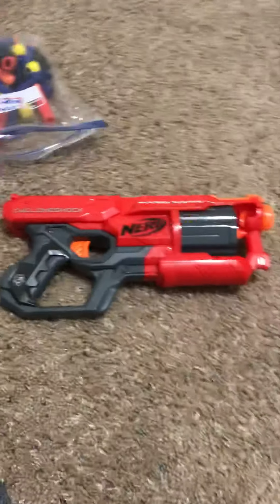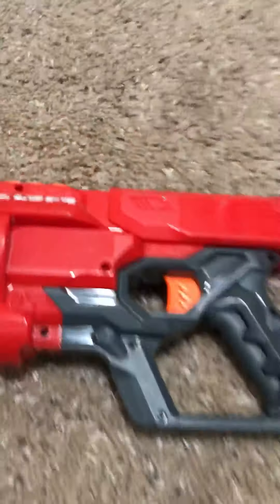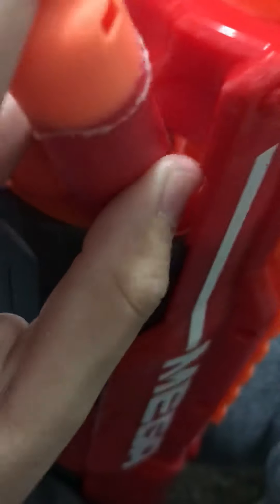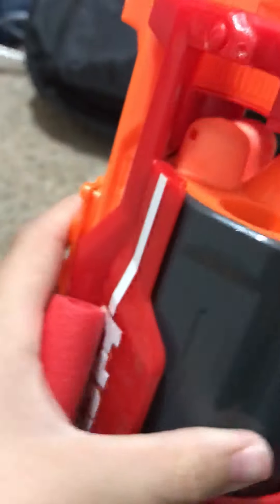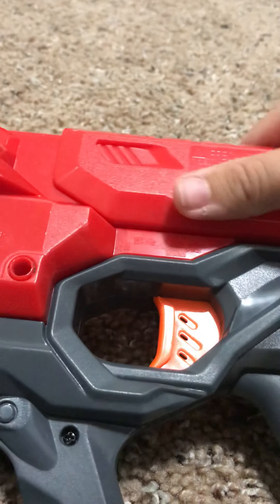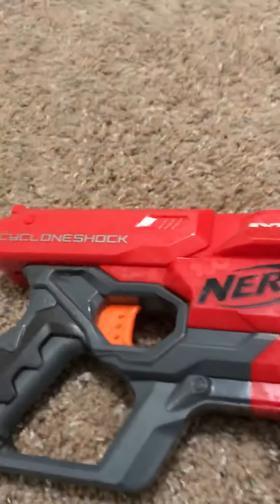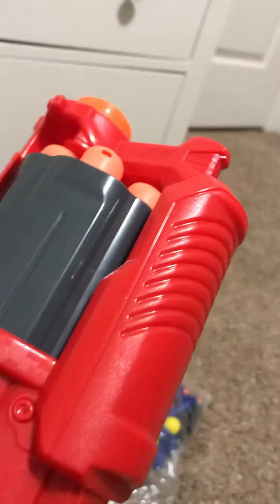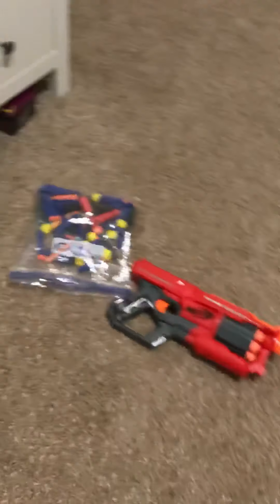Nerf gun review mega